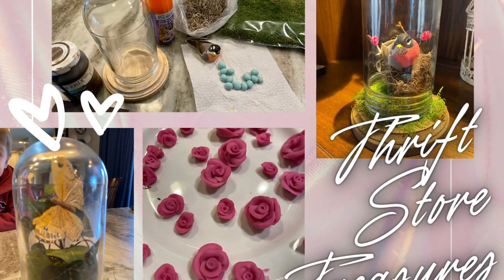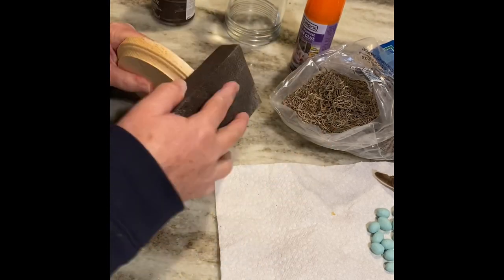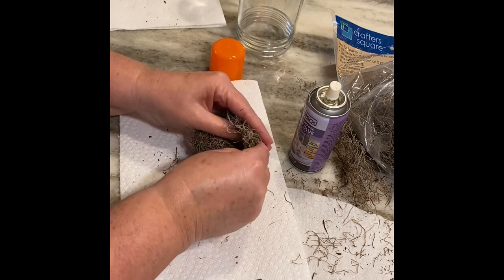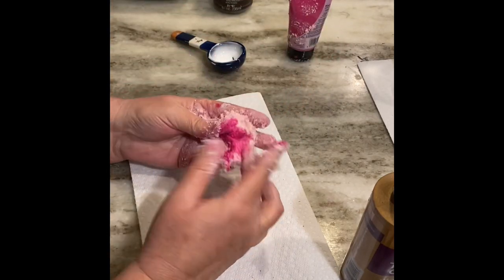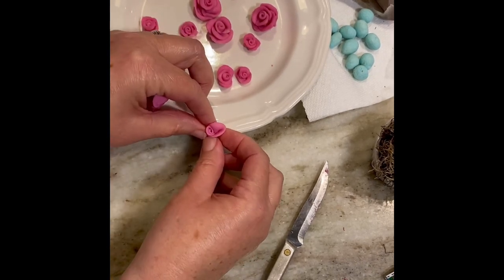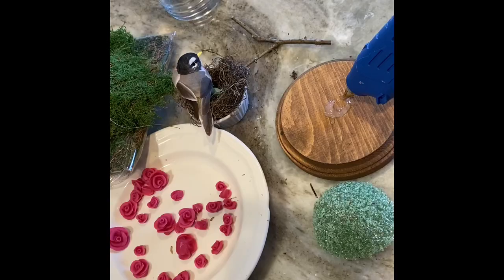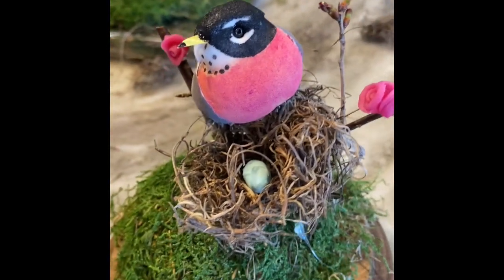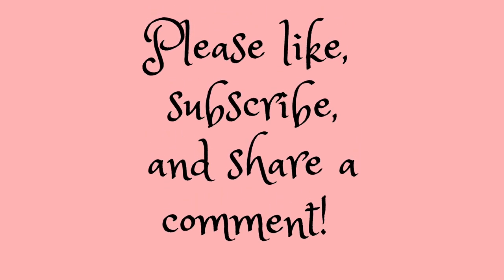Thrift Store Treasures Making A Bird Nest Cloche. Bonus tutorial included…Bread dough Roses!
See how I turned a flounder light globes into a sweet bird nest and butterfly cloche.  Also I share how to make bread dough roses that look like porcelain roses!